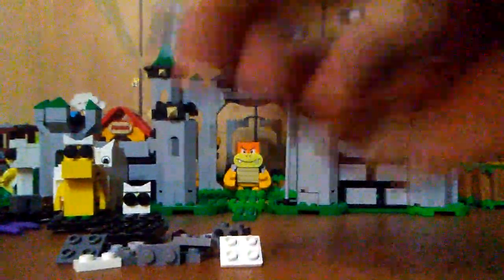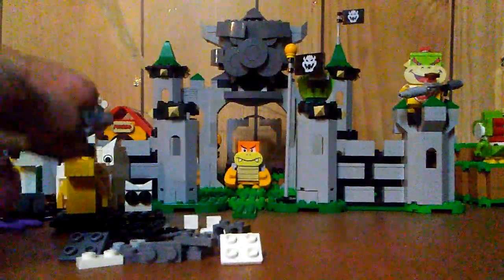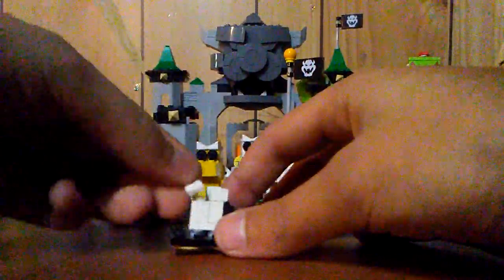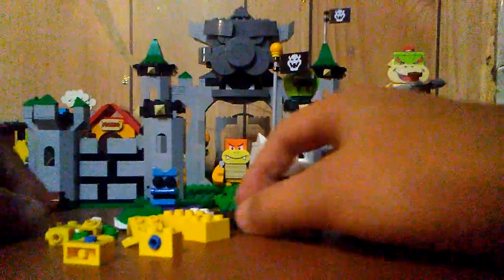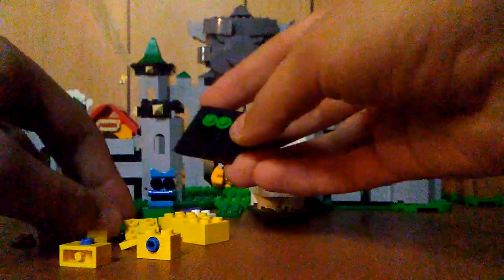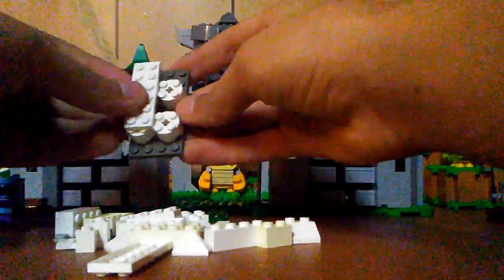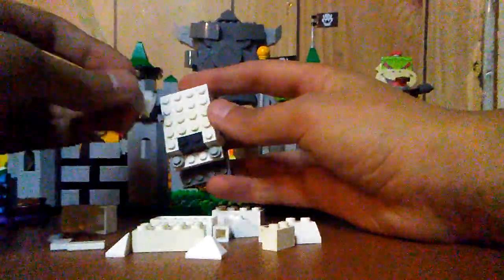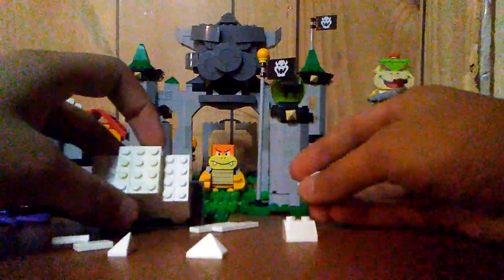back to the basics & Among Us Cat! (Lego Battle cats build tutorial #1) [v2.0]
I sadly had to redo #1.
extra thanks to 'battle cat friends' for the Among Us Cat!
0:40 suggestion/among us cat
6:00 basic cat
7:50 creeper cat
9:05 koopa cat
12:15 hippoe
18:00 shinobi